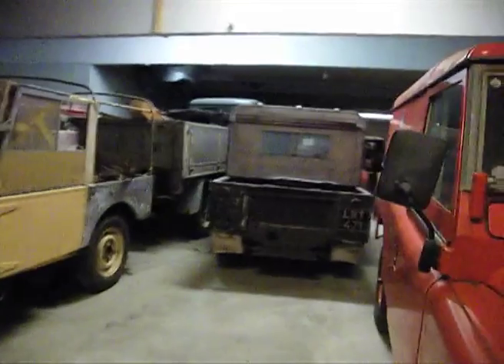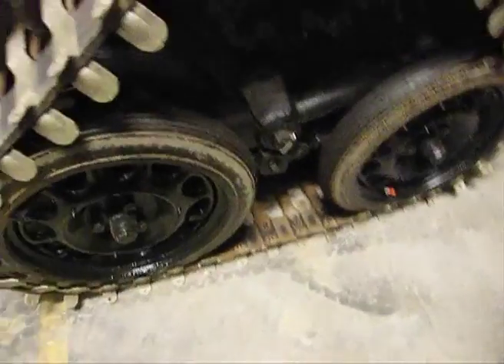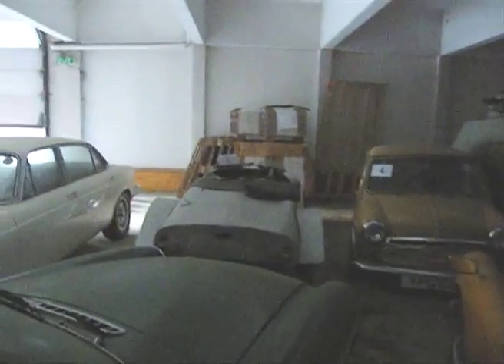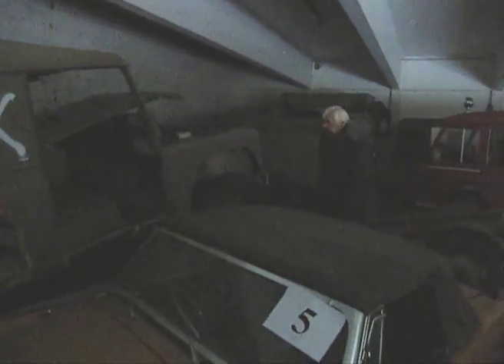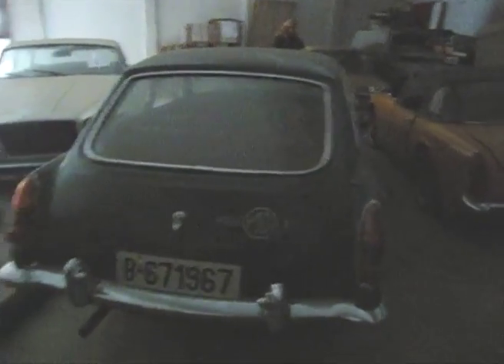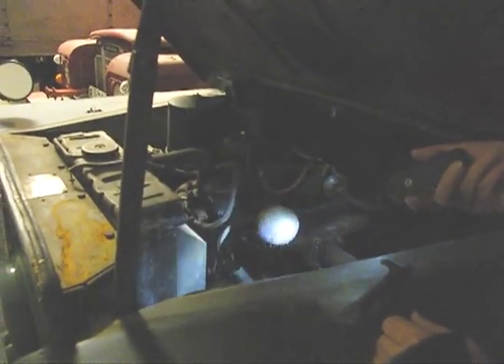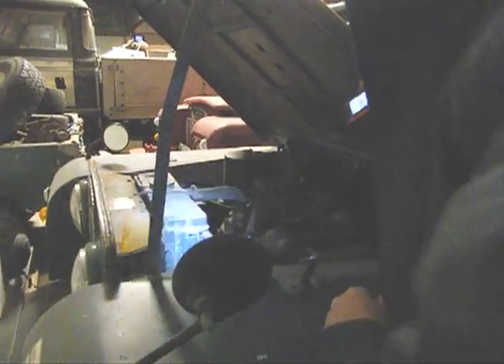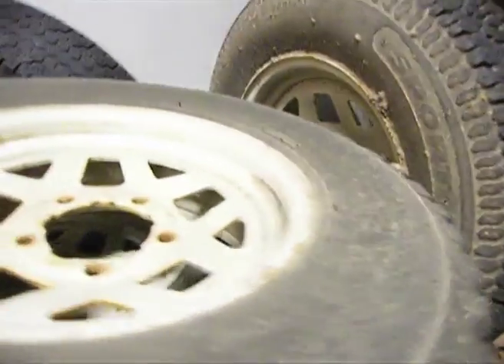The Norwegian Land Rover Collection Part 1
UK Land Rover enthusiasts John Craddock (of John Craddock Ltd) and Julian Gostling (of Exmoor Trim) have saved the collection of almost 100 Land Rovers and other collectable vehicles.